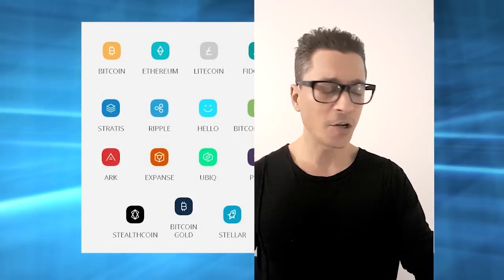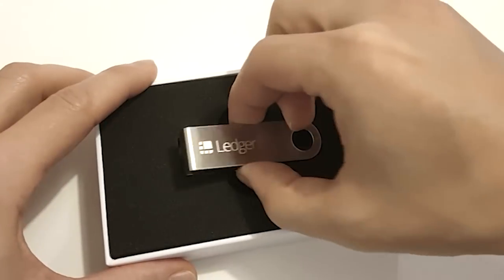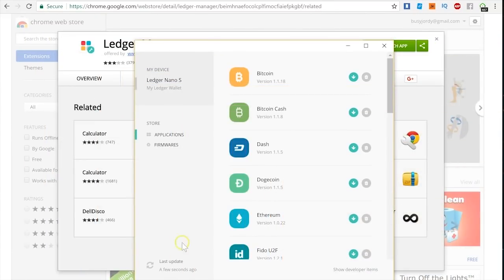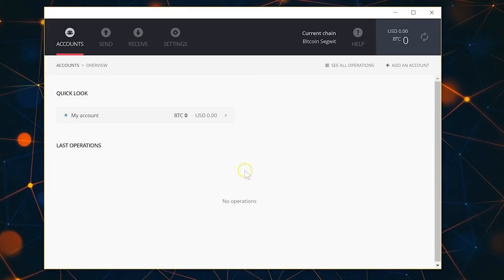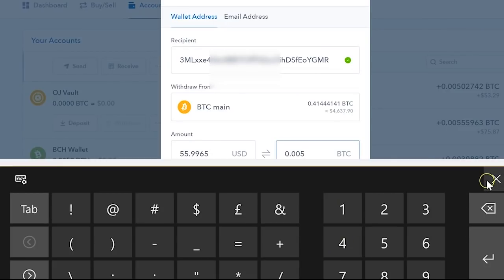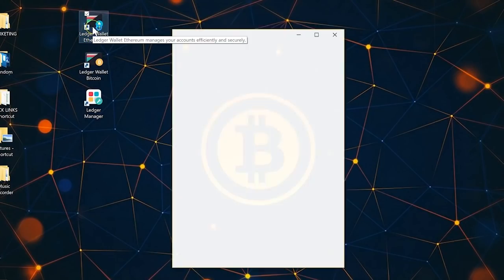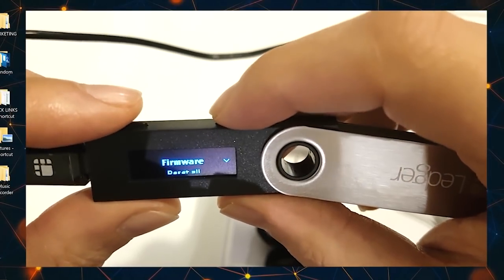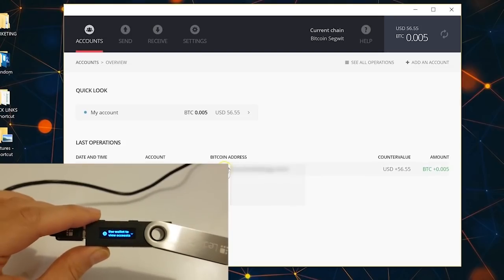Ledger Nano S Setting Up Tutorial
This is my 2018 guide for installing and setting up your Ledger Nano S multicoin wallet.

For a full list of the coins it supports, go
It currently supports the following cryptocurrencies:
Bitcoin (BTC)
Bitcoin Cash (BCH)
Bitcoin Gold (BTG)
Ethereum (ETH)
Ethereum Classic (ETC)
Litecoin (LTC)
Dogecoin (DOGE)
Zcash (ZEC)
Ripple XRP
Dash (DASH)
Stratis (STRAT)
Komodo (KMD)
Ark (ARK)
Expanse (EXP)
Ubiq (UBQ)
Vertcoin (VTC)
Viacoin (VIA)
Neo (NEO)
Stealthcoin (XST)
Stellar (XLM)
Hcash (HSR)
Digibyte (DGB)
Qtum (QTUM)
PivX (PIVX)

If you are new to Bitcoin, you will find it hard to get your hands on some at first so here is a list of the most popular websites to buy Bitcoin.

🚩 Get $10 worth of Bitcoin on your first $100 crypto purchase from Coinbase with my link:

🏆 Other popular Crypto Exchanges :

•Changelly (good for instant coins swaps)